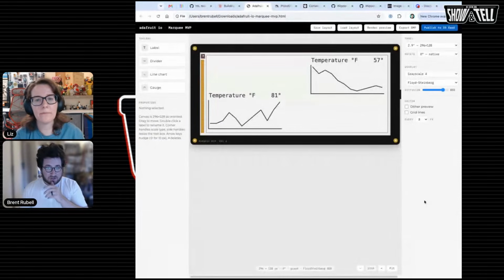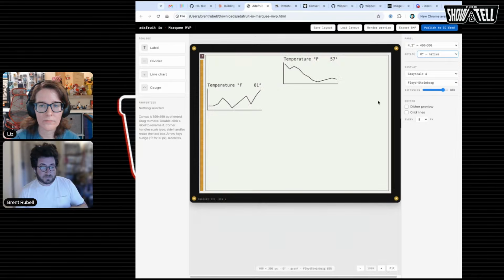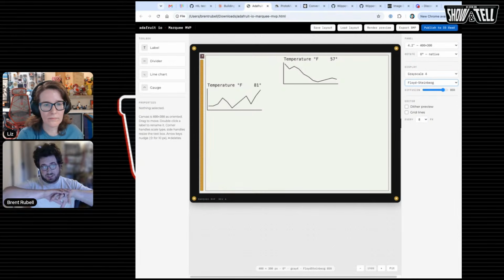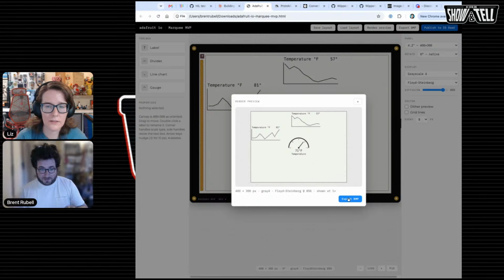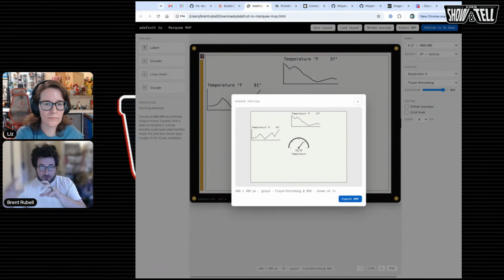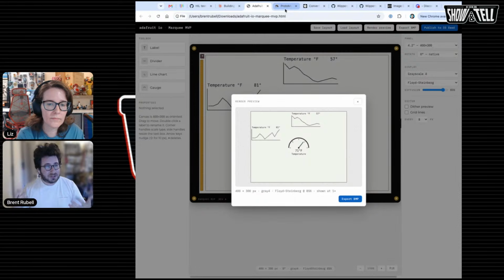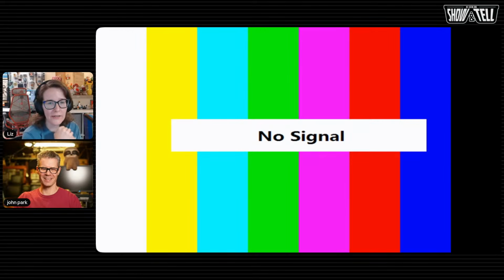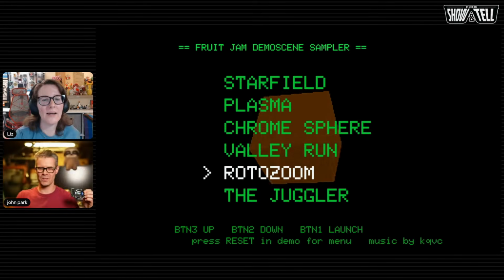SHOW and TELL 7/8/26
Brent @0:34 - open source E-ink project with AdafruitIO and wippersnapper

JP @7:00 - DEMOSCENE project on Adfafruit fruit Jam RP2450 with music

T-Rex @13:52 - Circuit Python codebase ported to raspberry pi, sip and puff sensor devices, added 9 VOF sensor to a hat to play video games with it and more!